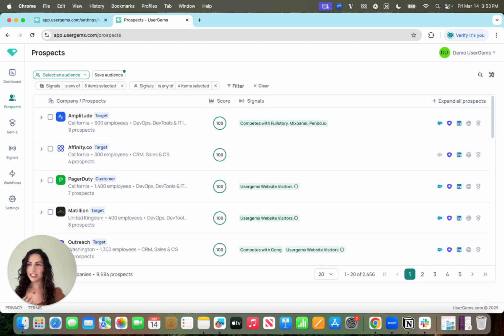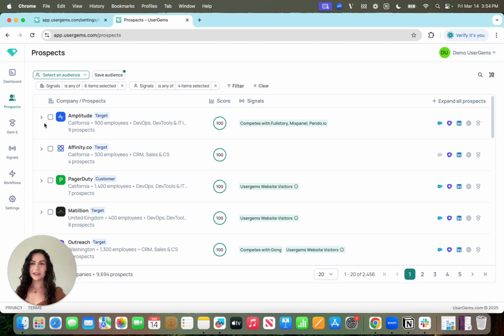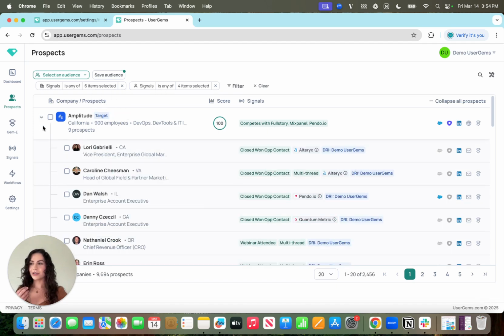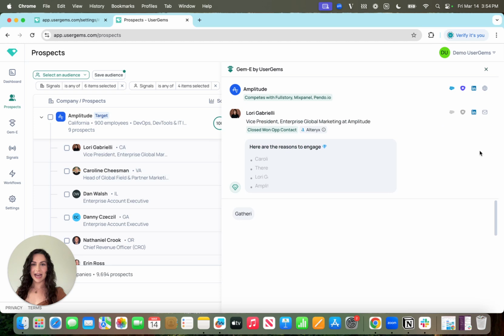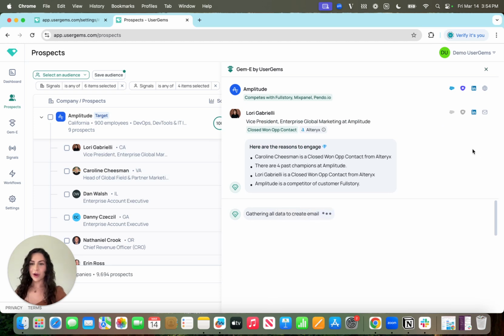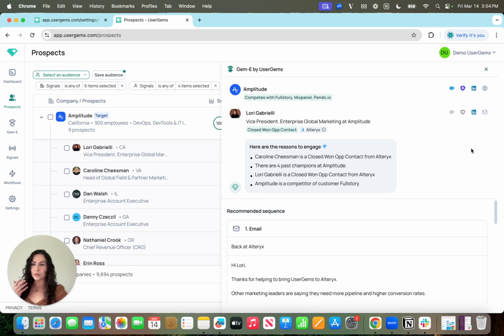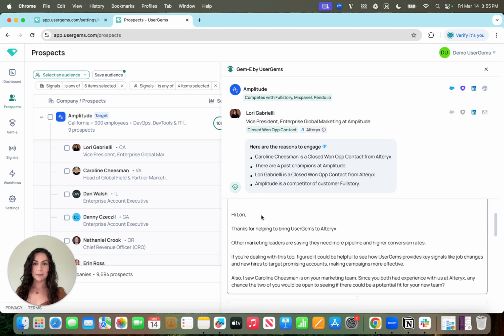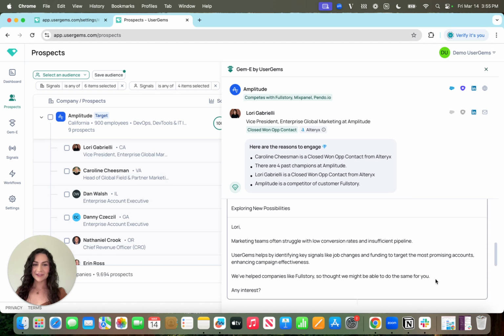Product Demo by Anna Glassman: UserGems AI platform for outbound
How do you make outbound efficient without losing precision? Anna Glassman demos how Gem-E builds and prioritizes accounts and contacts, then writes sequences from the signals it finds.

In this video:
- Prioritizing an account by ICP match and company signals like customer competitors
- Ranking contacts, e.g. a past closed-won contact who's a typical buyer
- Why name-dropping a customer competitor makes prospects 2.5x more likely to book a meeting